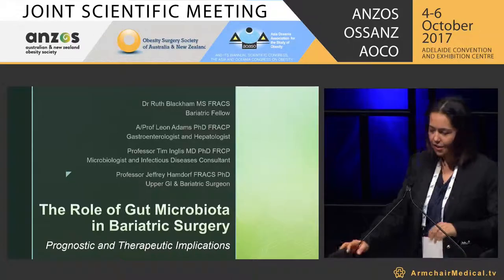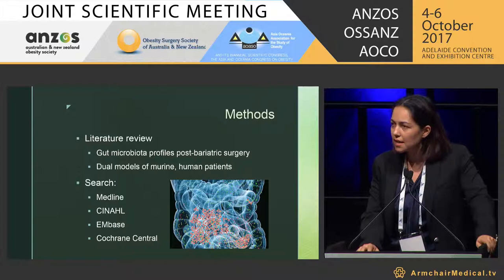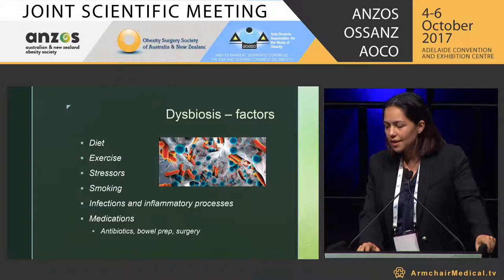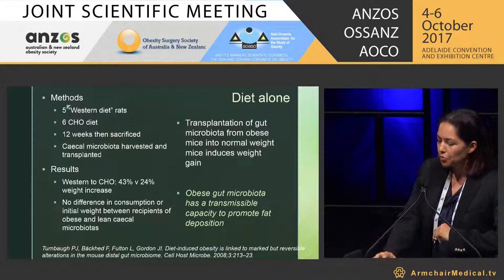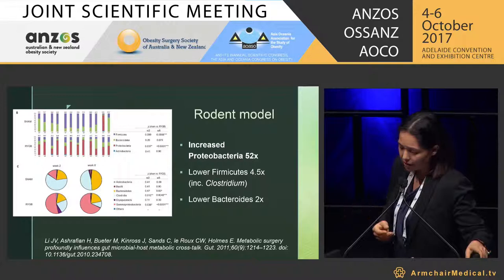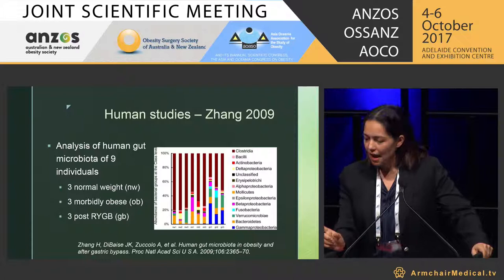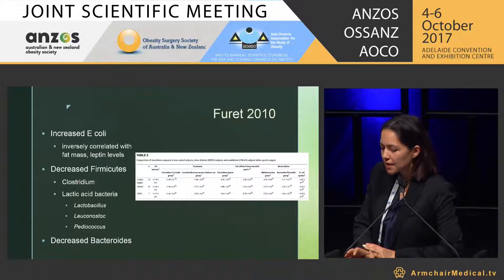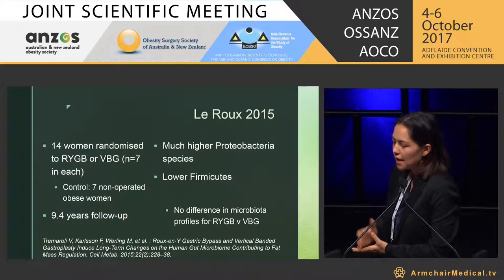A Systematic Review of The Role of Gut Microbiota In Bariatric Surgery Prognostic And Therapeutic I